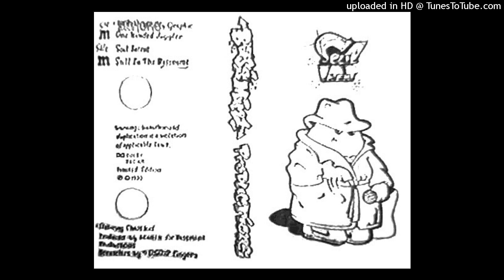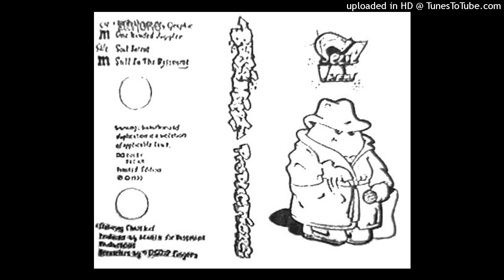a3 Eminem - Soul Intent (Original Version)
1992 - M&M* – Soul Intent